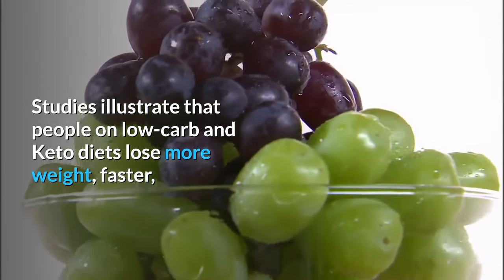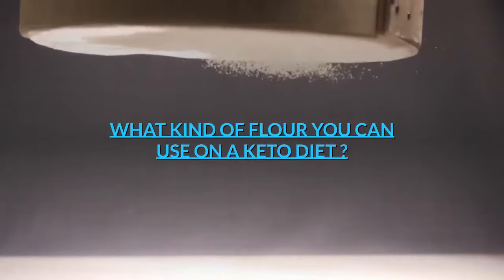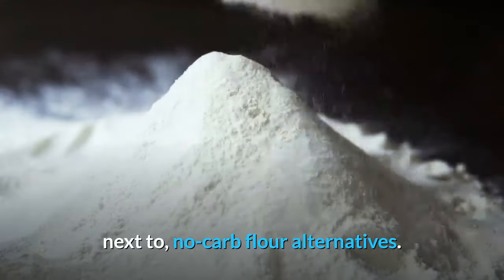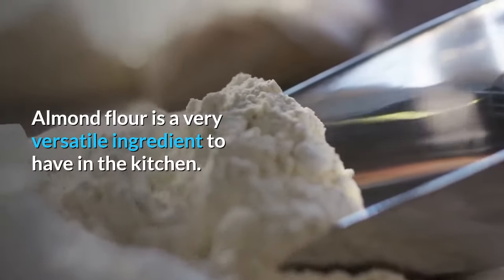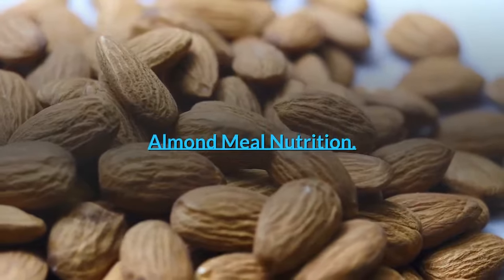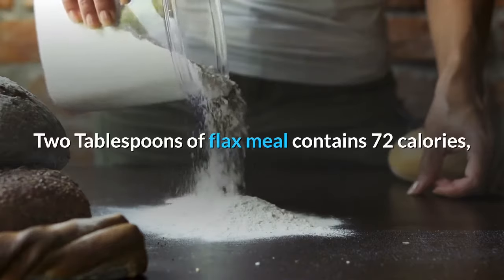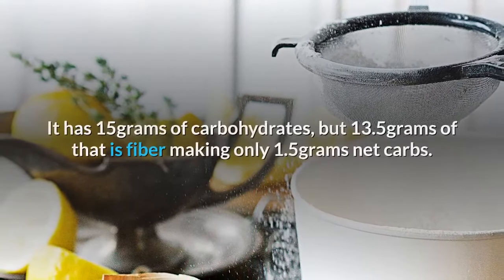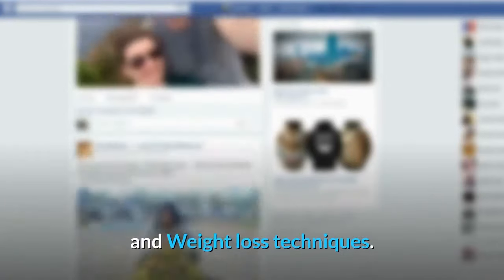What Kind of Flours You Can Use on a Keto Diet? | Keto Friendly Flours| The Keto World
Your Fully Customized "60-DAY-PERSONAL-KETO-DIET" Absolutely Free (Only for a Limited Time)

Get all your keto flour questions answered here, including the best flour for keto, net carbs in flour, and low-carb flour alternatives.

One of the biggest challenges when it comes to keto baking is finding low-carb flour alternatives.

To help you out, we thought we’d share the lowest carb flours that we keep in our keto kitchen to recreate some of our all-time favorite carb-free flour recipes.

List of Low Carb Flours in Our Keto Kitchen:
Coconut Flour
Almond Flour
Low Carb Almond Meal or Ground Almonds
Ground Flax (aka Flax Meal)
Psyllium Husk

We always keep plenty of the above low carb flour substitutes on hand for our keto cooking.

Be sure to store all of your low-carb flours as per the directions on the packing in airtight containers, making not of the used by date.